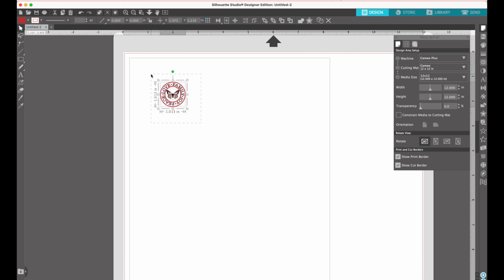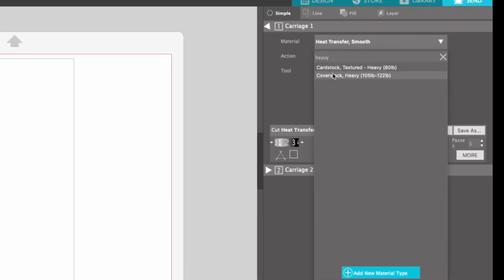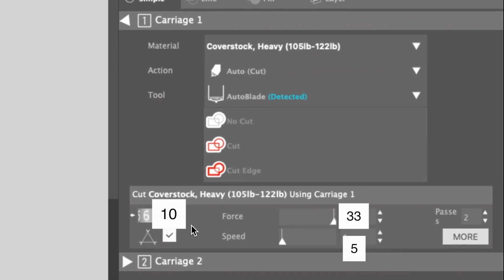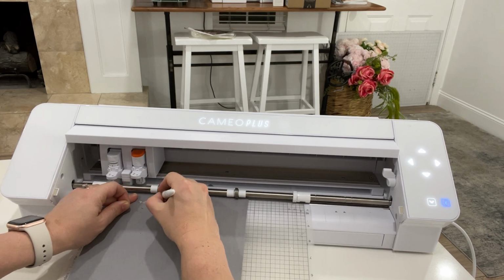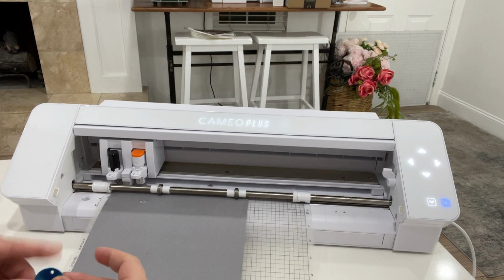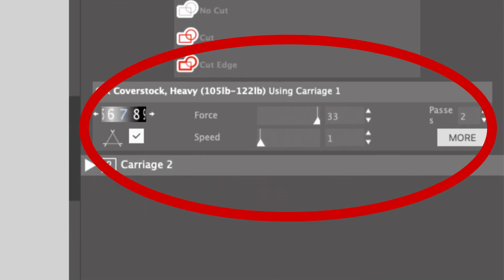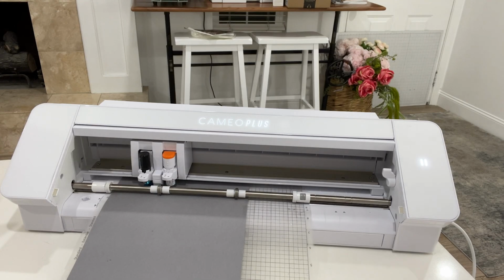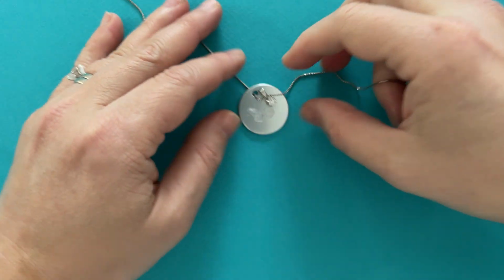Engraving Necklace Tutorial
I decided to test a new product with you! The Zoom Precision Engraver is great for using your machine to create jewelry. Check out how I use my Silhouette machine to make a couple of pendants.

What you need:

-Silhouette or Cricut Machine
-Metal Tags (available with the engraver)
-March 2023 files (provided)
-Test paper and mat

Many of the items I used I have archived in my influencer store on Amazon here if you want the exact product

Stay inspired by downloading the app on iTunes or Google play. This bundle is only available for this month so check out the description for a link to the app.

Join the app to get access to this month’s download. for $9.99